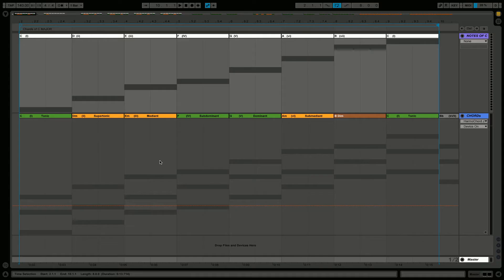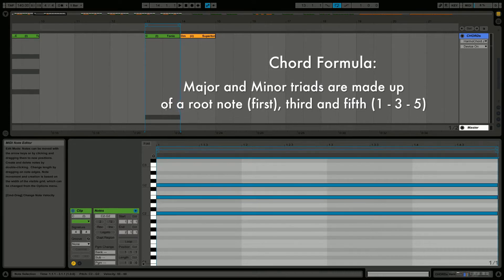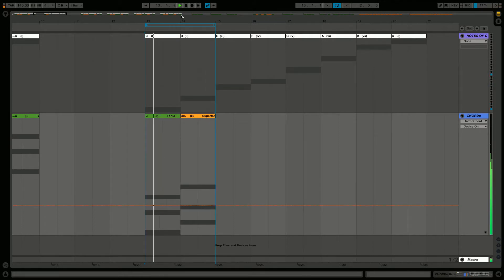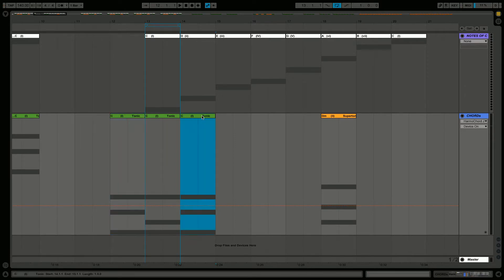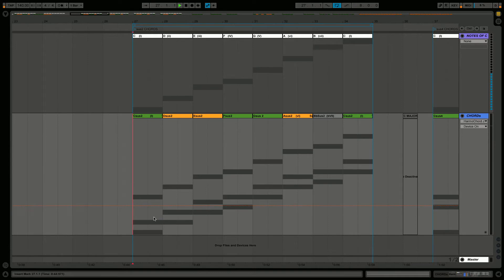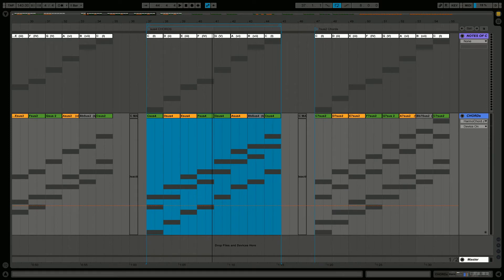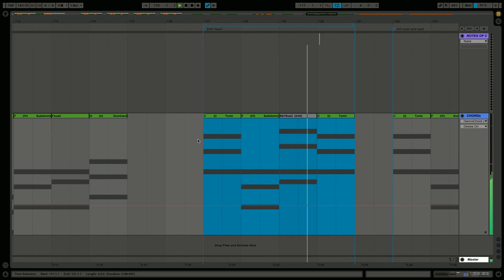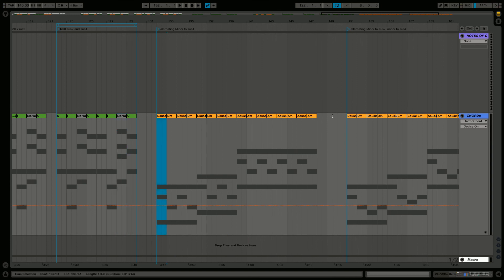Suspended Chords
How to add more variation and colour to your chord progressions with suspended chords